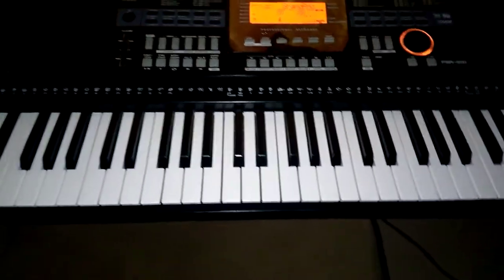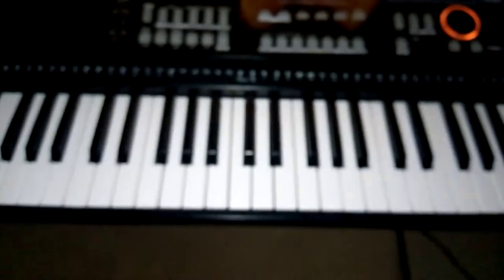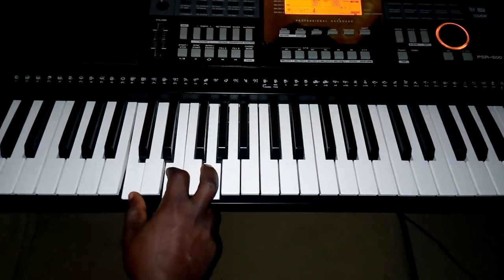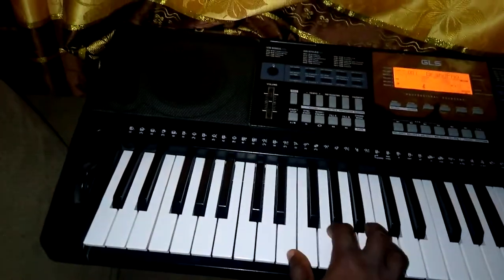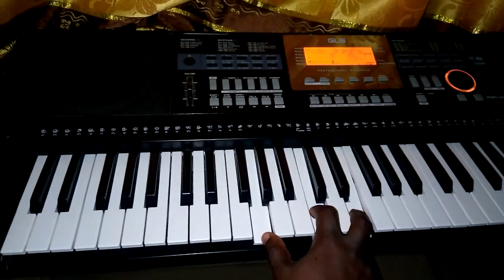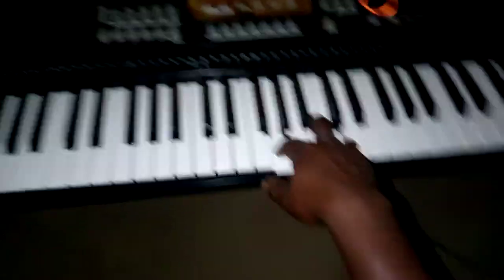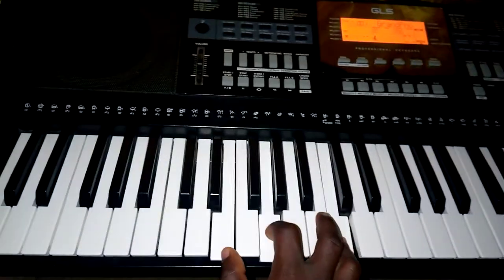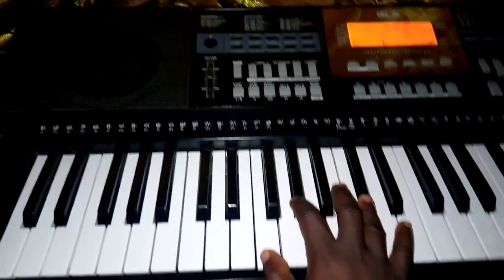How to play sofas in the all keys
Sambek keys